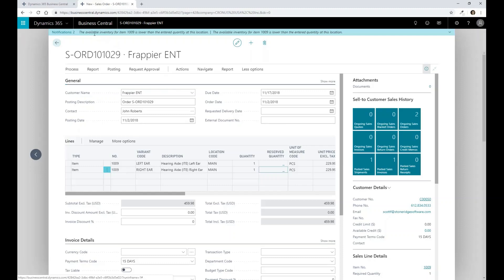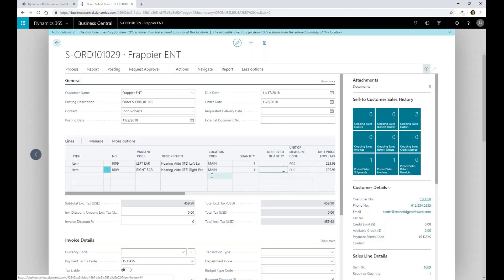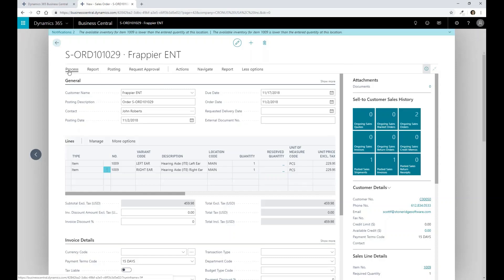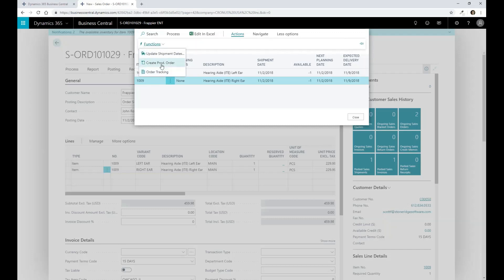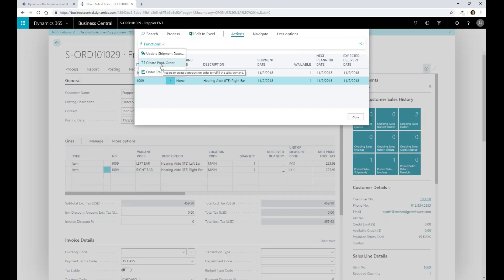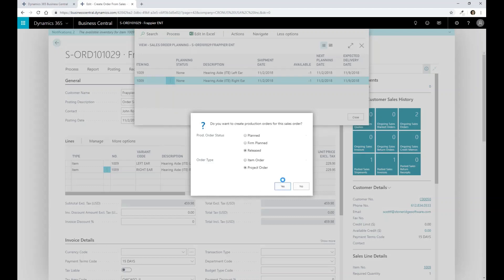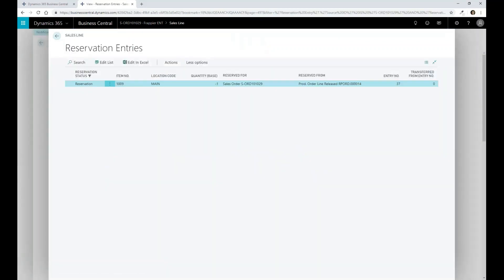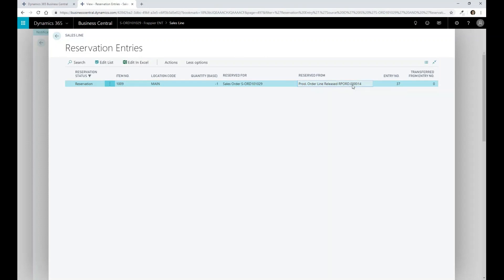How to Create and Release a Production Order from Business Central Sales Order Screen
Streamline your manufacturing process in Business Central! In this video, we walk through how to create and release a production order directly from the Sales Order screen, reducing manual steps and improving efficiency. Watch now to optimize your workflow and keep production running smoothly!

Learn how about how Dynamics 365 and Stoneridge Software can help your manufacturing business